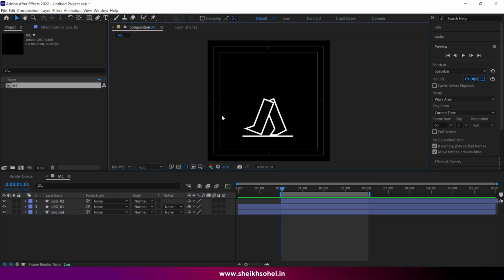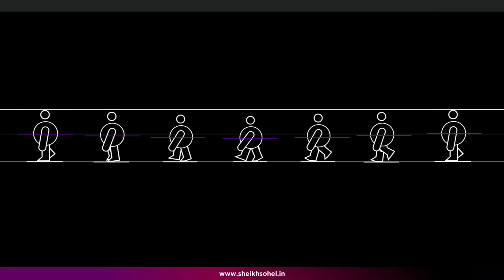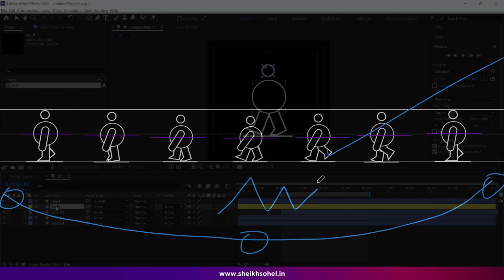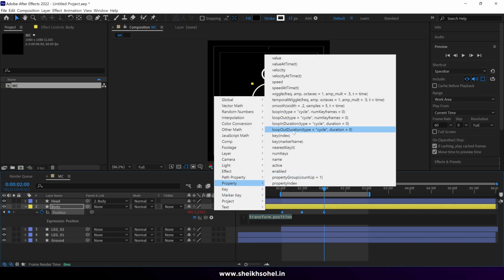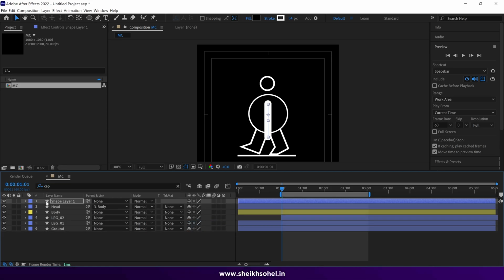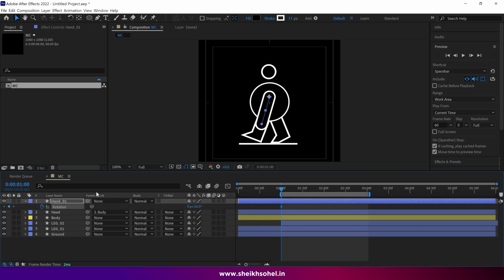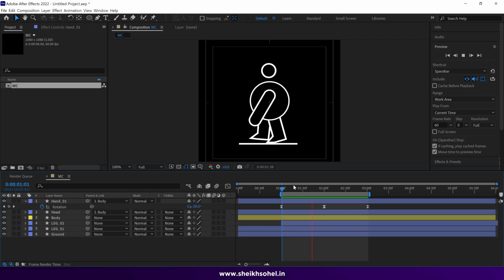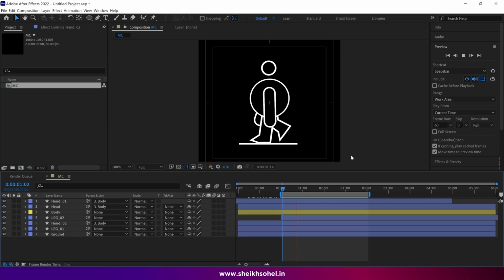Walk cycle Animation Part - 2 | After effects Tutorial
In this video, I'll break down the 2D character walk cycle, and in this tutorial, I'll showcase the process of animating a character without relying on any plugins. Furthermore, we'll delve into the principles of a walk cycle.